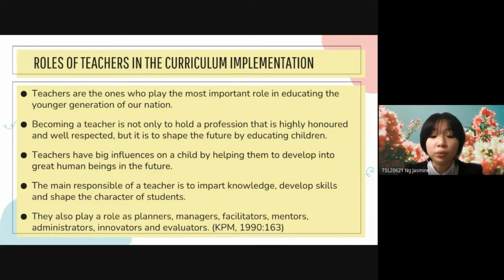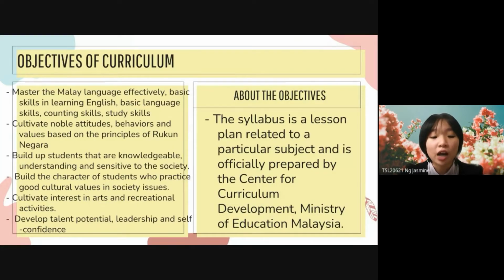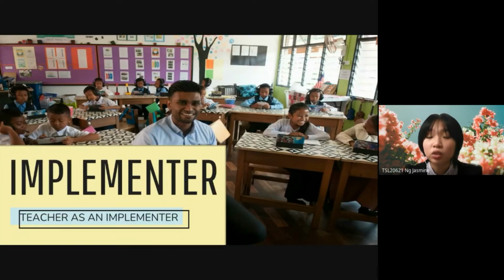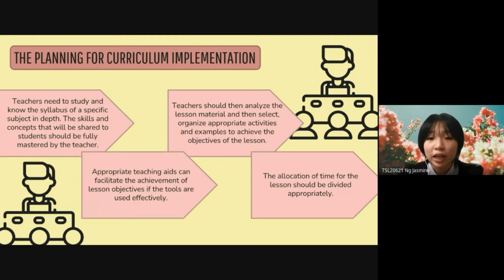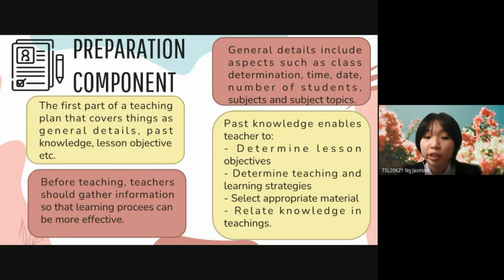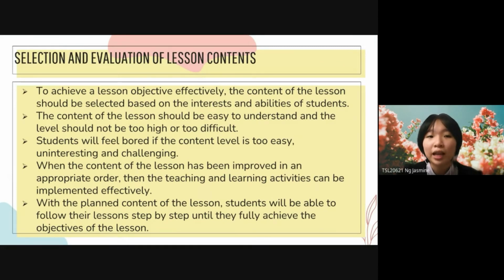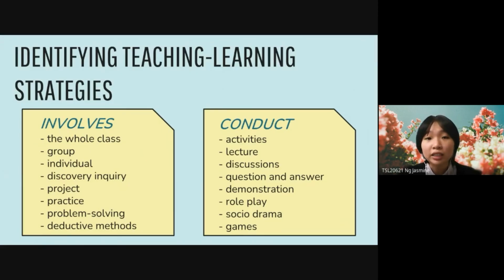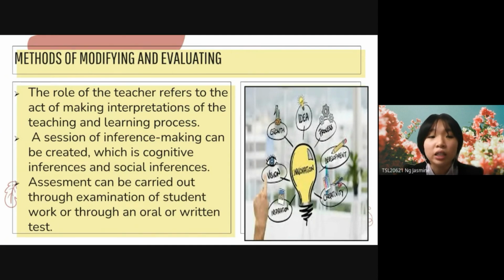EDUP 3013 PHILOSOPHY OF EDUCATION IN MALAYSIA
TOPIC 14 ROLES OF TEACHERS IN CURRICULUM IMPLEMENTATION
PRESENTER: NG JASMINE
IPGKRM PISMP TESL 2